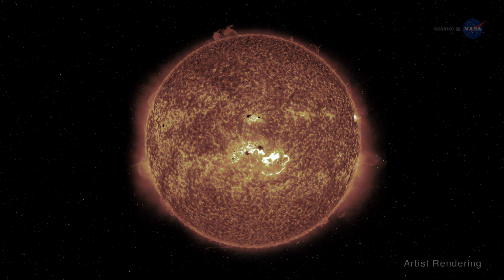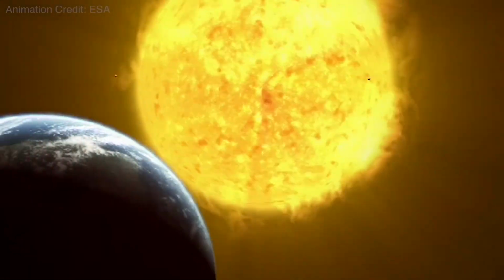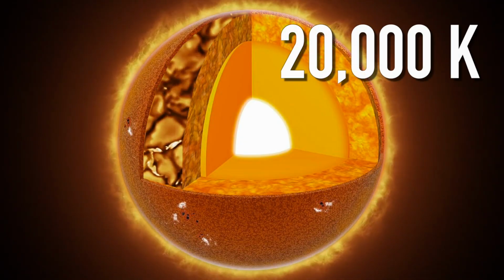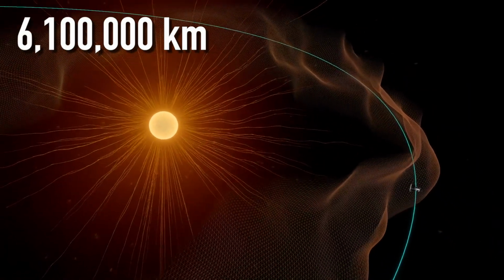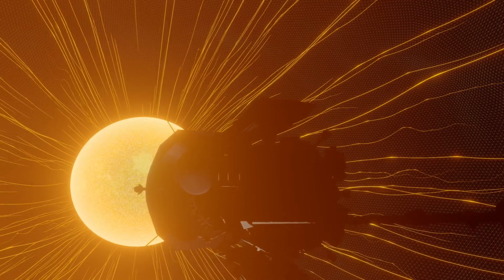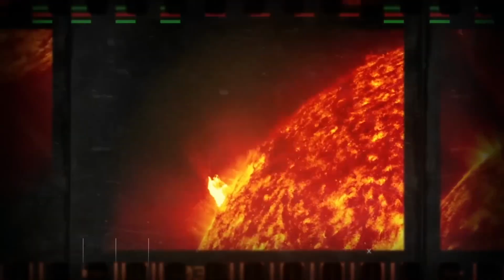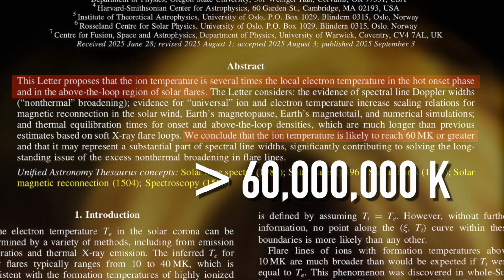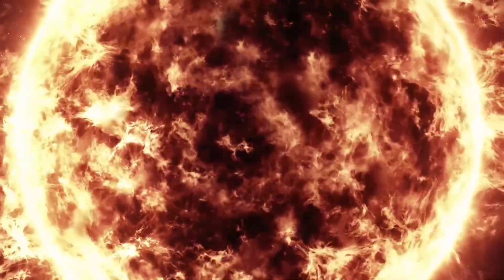Beyond Imagination! Where Is the Hottest Part of the Sun? | Linvo Talk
Do you know which part of the Sun is the hottest? The core? However, reality is often counterintuitive, and the matter of the Sun's temperature is far more complex than we might imagine.

[1] Alexander J. B. Russell, Vanessa Polito et al. Solar Flare Ion Temperatures. The Astrophysical Journal Letters. 990 L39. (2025)